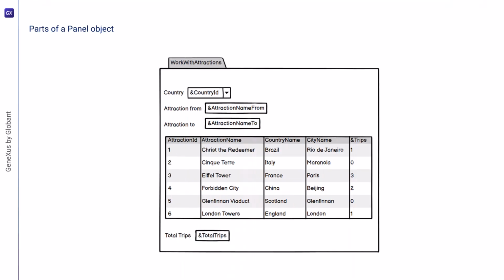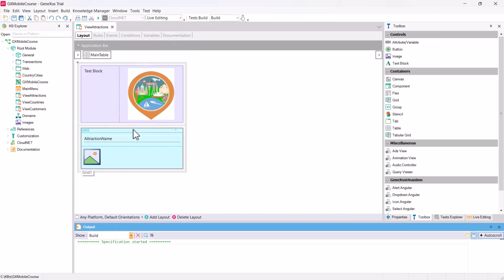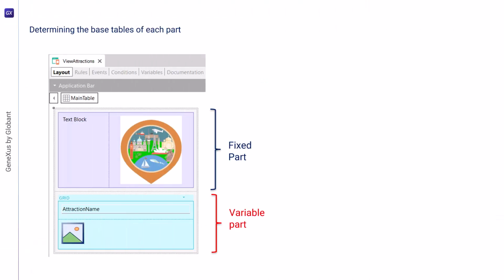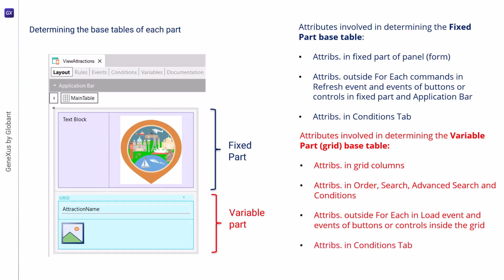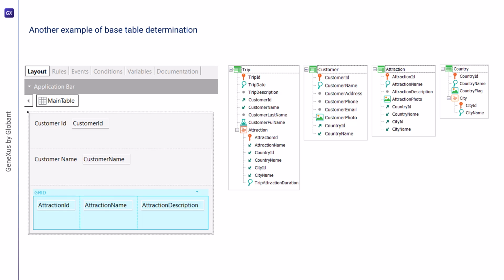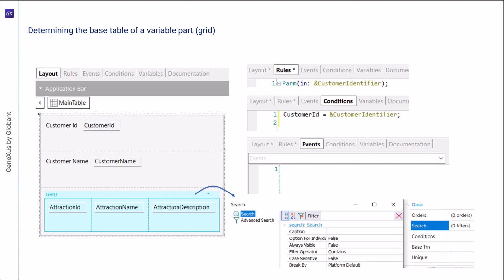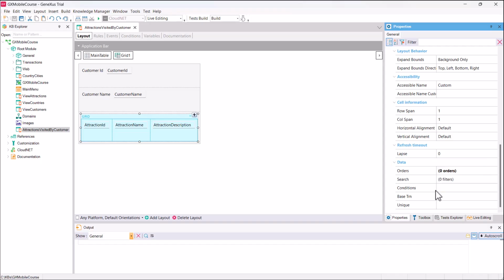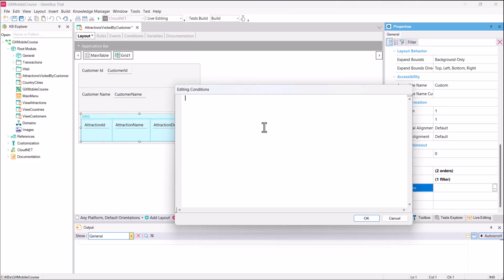Data loading logic and base tables in a Panel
In this video, we will see how the screen of a Panel object is loaded depending on the GUI components included in it, and how GeneXus automatically creates Data Provider objects for loading. In addition, we will study how the base tables of a Panel object are determined, and how to set the criteria we want to use for sorting the information to be displayed in a grid, specifying search criteria, filters, and other conditions.